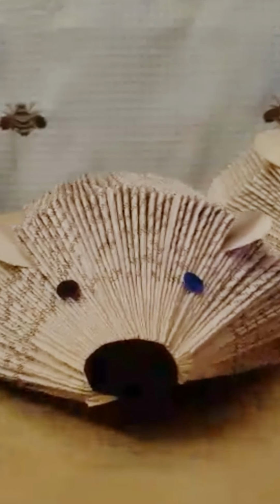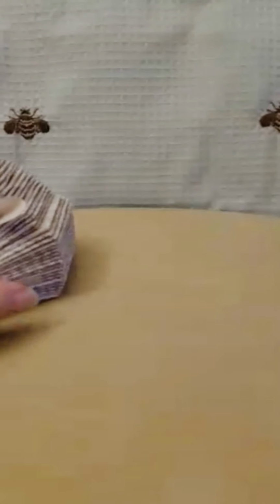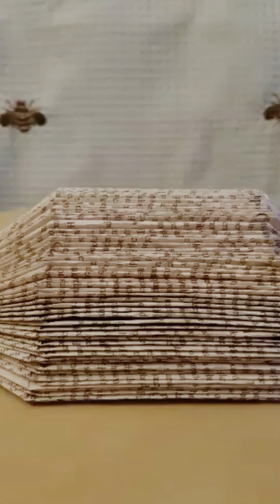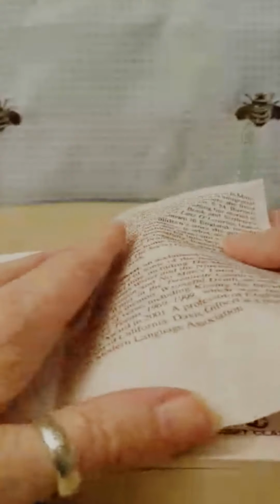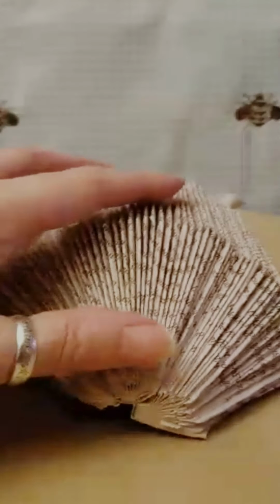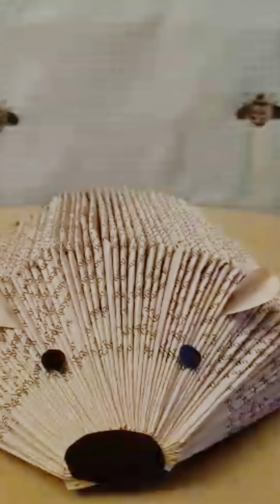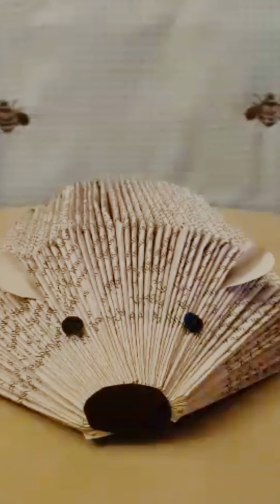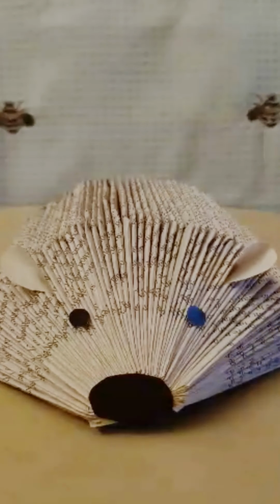Maker Monday (Paperback Hedgehog)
Make a paperback hedgehog with Janet A.